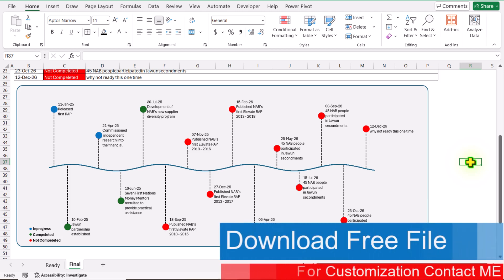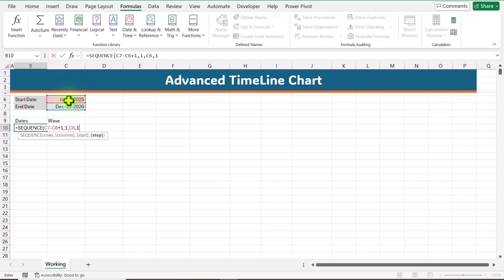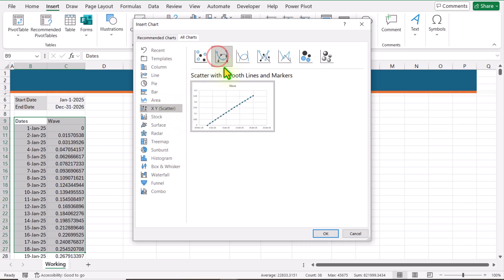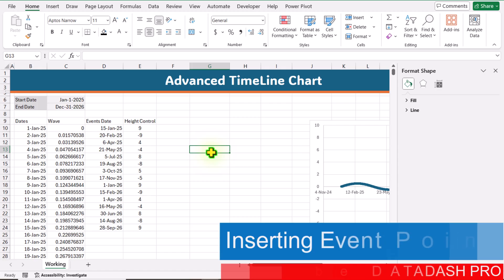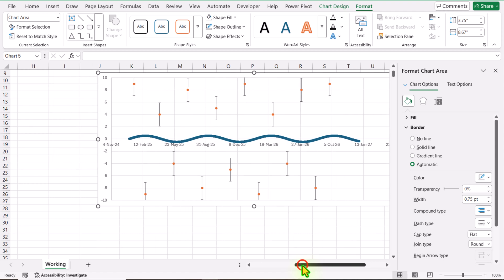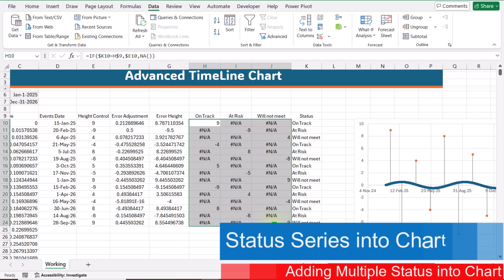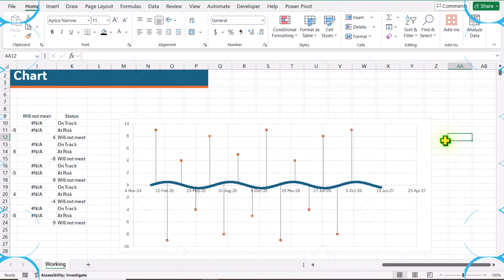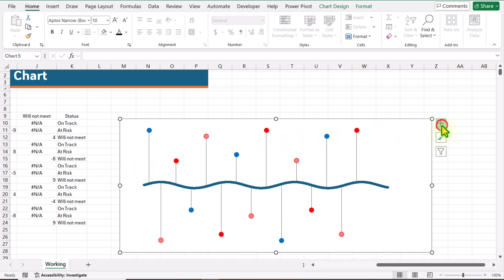Dynamic Interactive Timeline Chart in Excel – Better Than a Gantt Chart!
📊 Need a customized version of this Timeline Chart? Get in touch for a paid customization order on Upwork!

🚀 Dynamic Interactive Timeline Chart: The Ultimate Gantt Chart Alternative!
Discover how to create a unique, interactive timeline chart that’s better than traditional Gantt charts! Perfect for tracking project status, visualizing progress, and managing tasks with style. Learn step-by-step how to build this dynamic chart and take your project management to the next level.

👉 What You’ll Learn:

How to design a dynamic timeline chart

Track project status visually and effectively

Why this chart is better than Gantt charts

💡 Perfect for: Project managers, team leaders, and anyone looking to upgrade their workflow!

===CHAPTERS===
0:00 Intro to TimeLine Template
1:03 Creating Formula for Base
2:58 Named Range
3:33 Inserting chart
4:55 Actual Event Series
6:17 Error Bar Formatting
8:25 Status Helper Columns
9:57 Adding Status to Chart
11:02 Marker Formatting
13:08 Data Label Inserting
15:48 Last Issue
16:53 Hiding Unwanted Columns